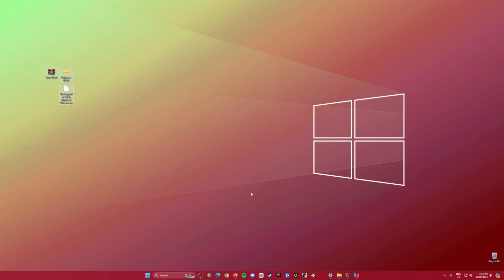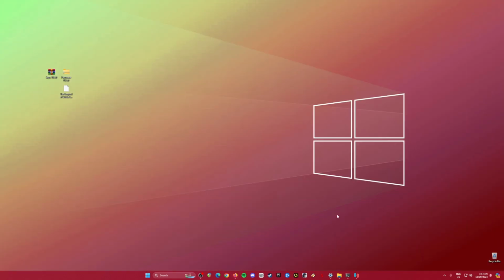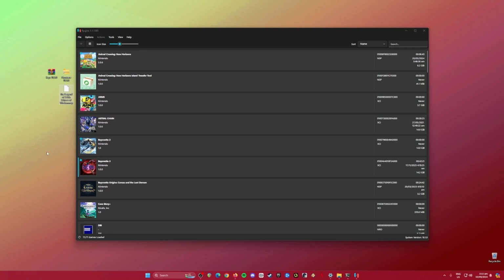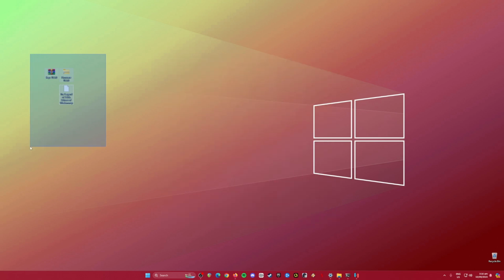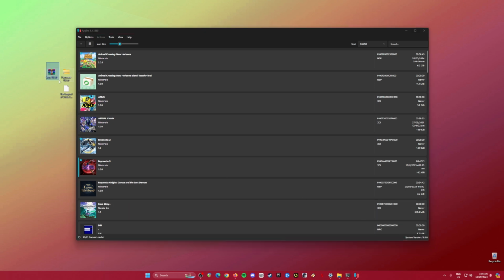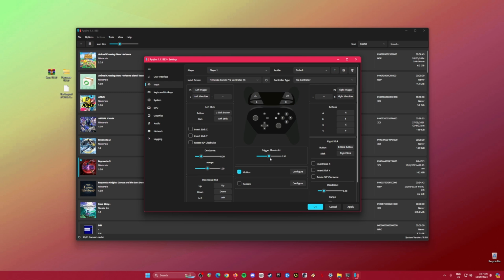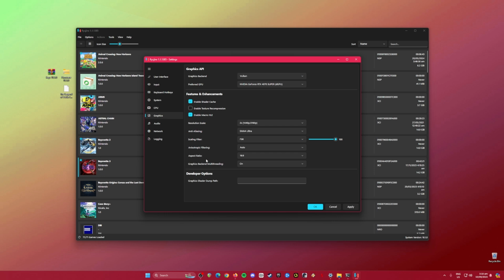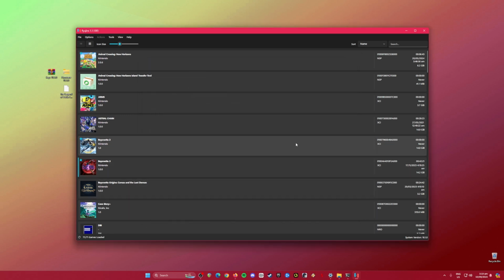Install Ryujinx Emulator with The Legend of Zelda Echoes of Wisdom on PC Tutorial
Check out this easy steps to fully install Ryujinx emulator into your PC, MacOS or Linux system. This application will enable you to play Switch games like The Legend of Zelda: Echoes of Wisdom. You can run this game in higher resolution and stable frame rate. So please watch and follow through the guide 'till the end.

Ryujinx System Requirements:
Requires an OpenGL 4.6 capable GPU with a CPU that has high single-core performance. Minimum of 8 GB of RAM and 16 GB for Best Performance.
Ryujinx runs on Windows, Linux and MacOS 12 or later version.